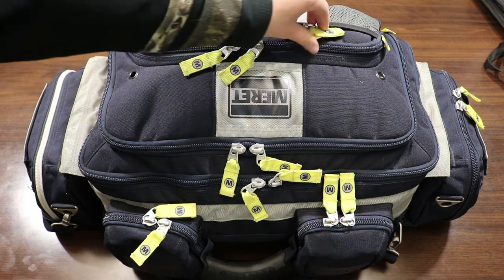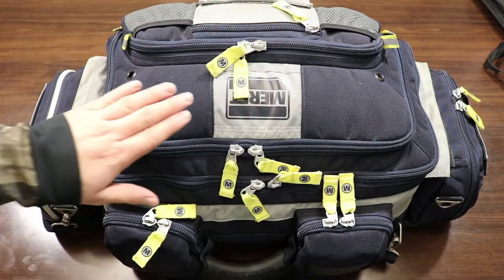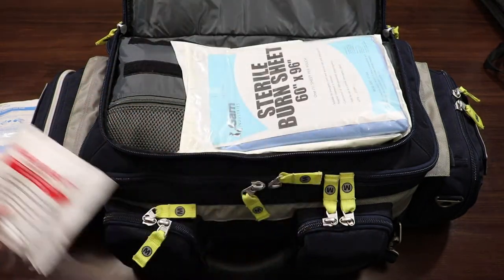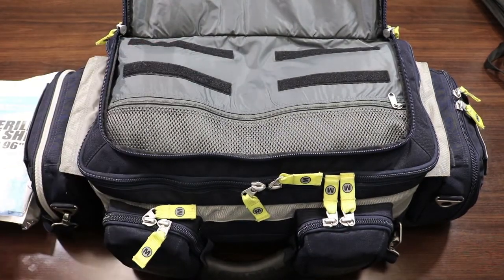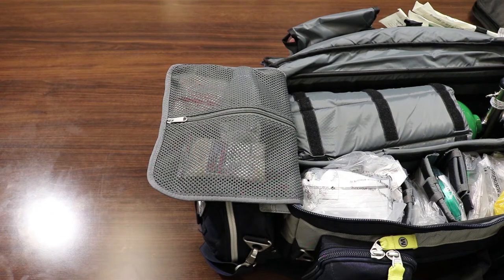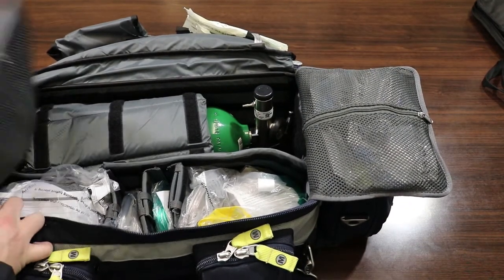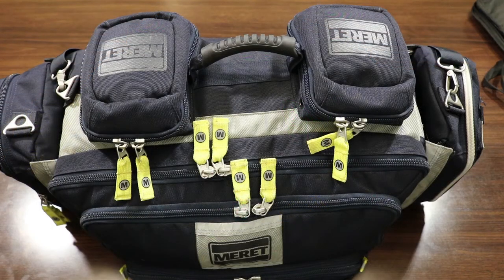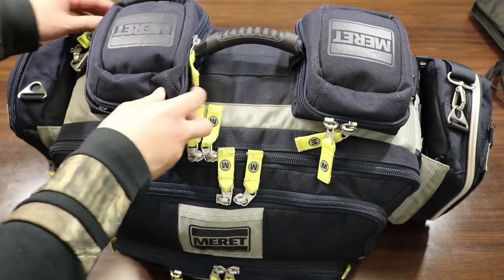February Monthly Training Video - Medical Bag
This video is to show the medical equipment carried on the emergency apparatus of the Rapid Valley Volunteer Fire Department. More information regarding our department can be found at rapidvalleyvfd.org.